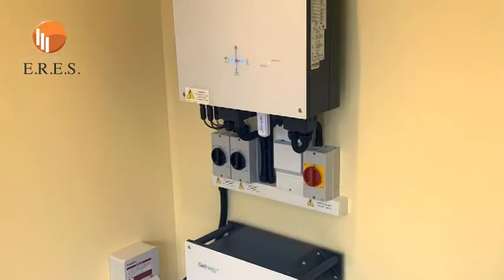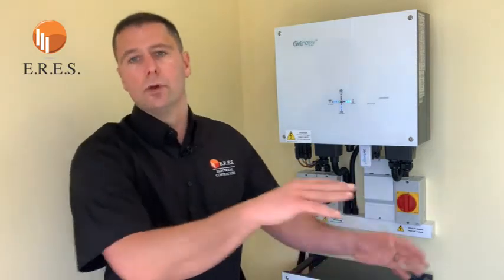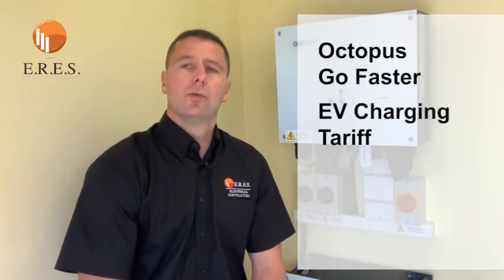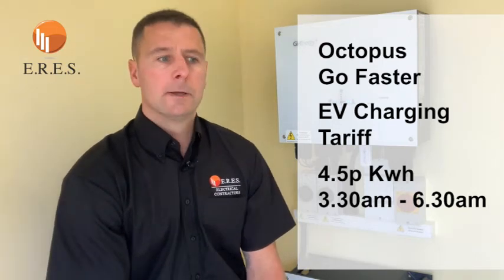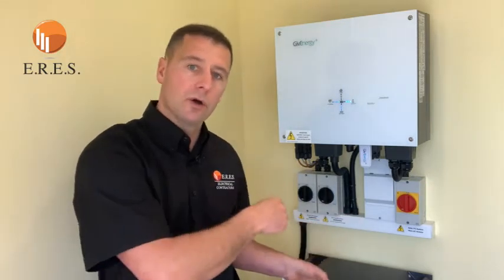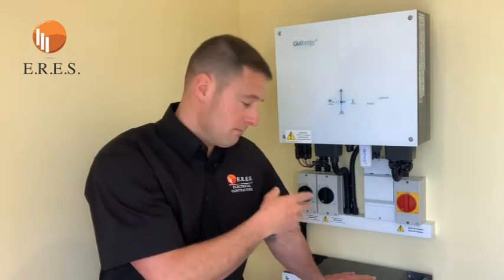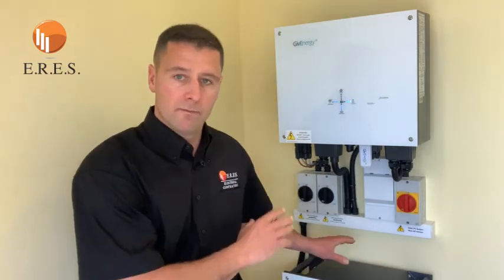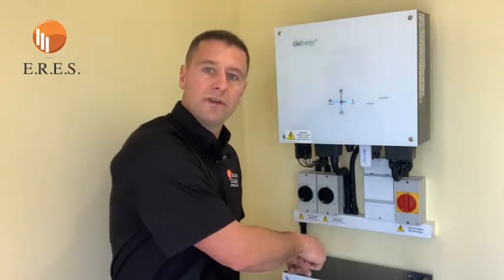Energy storage system explainer. Givenergy system, Octopus tariff. Battery storage.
An explainer regarding our (ERES Electrical) energy storage systems. This one is a Givenergy system with JA Solar panels, force charged via Octopus Go Faster.